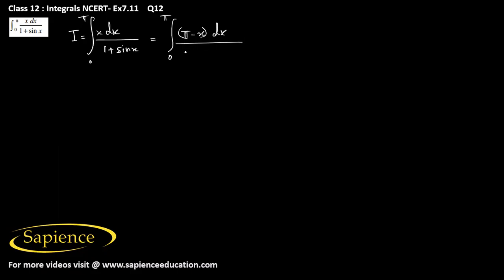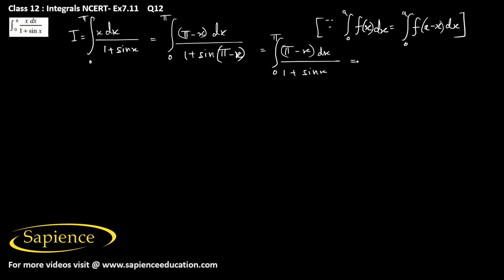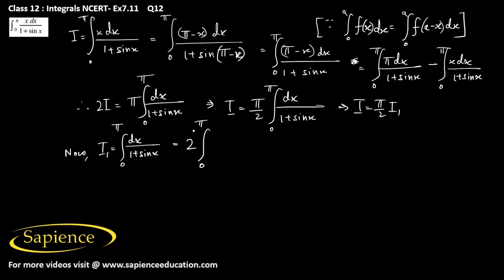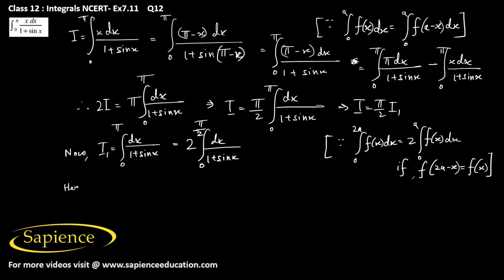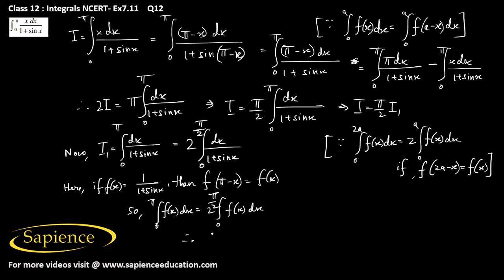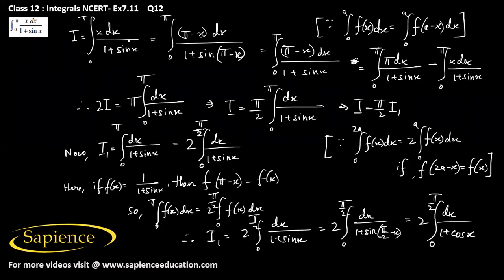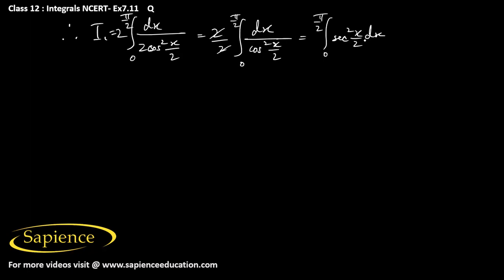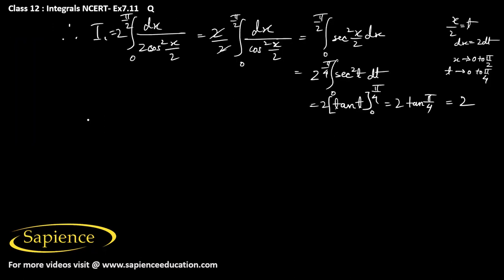Integrals NCERT Ex7.11 Q12